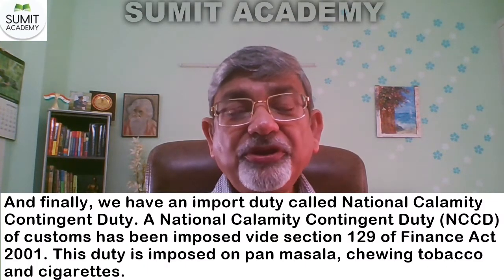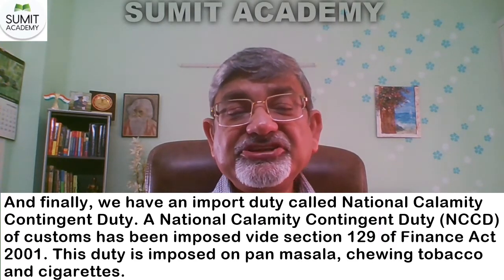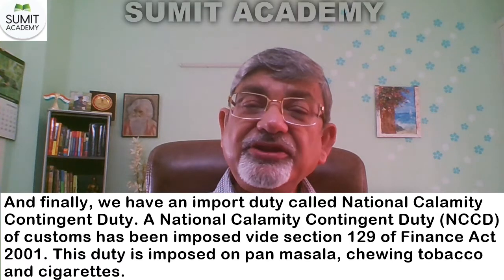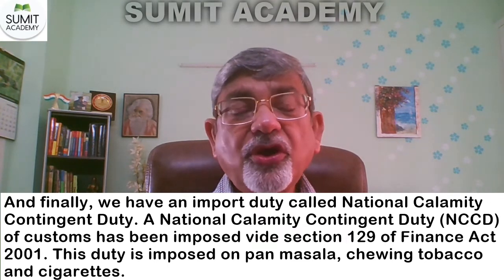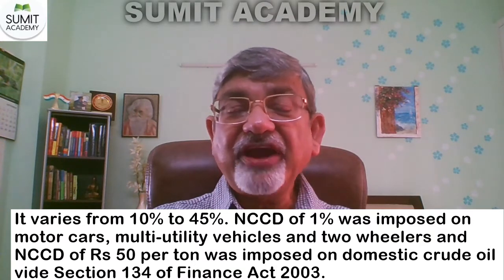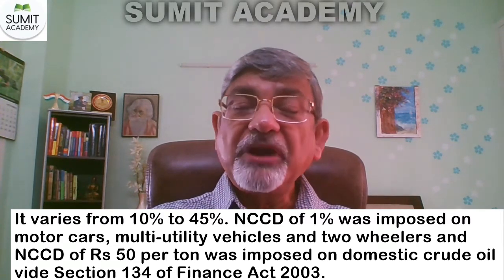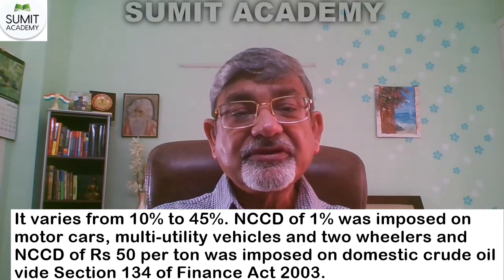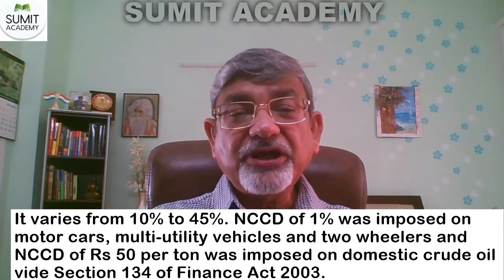Customs Duty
Video 119 from Sumit Academy explains the hows, whys and other aspects of Customs Duty, a tax that governments impose on export and import of goods. The Govt. uses this duty to raise its revenues, safeguard domestic industries, and regulate movement of goods. It also explains how the Central Board of Indirect Taxes and Customs is trying to bring simplicity, accountability, consistency, and transparency in the process of clearance of all import and export transactions.